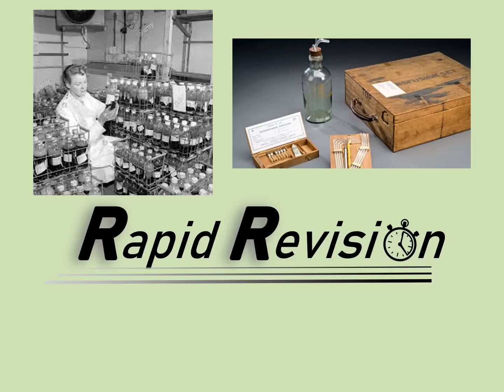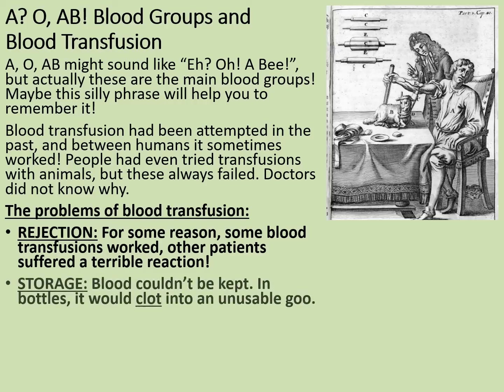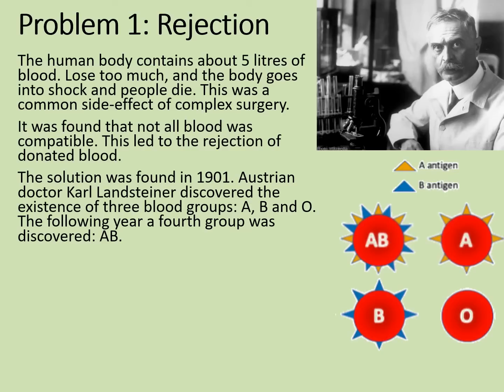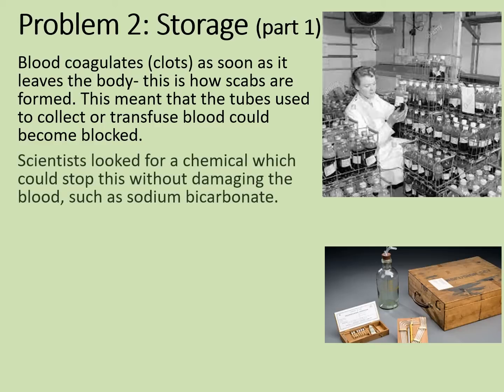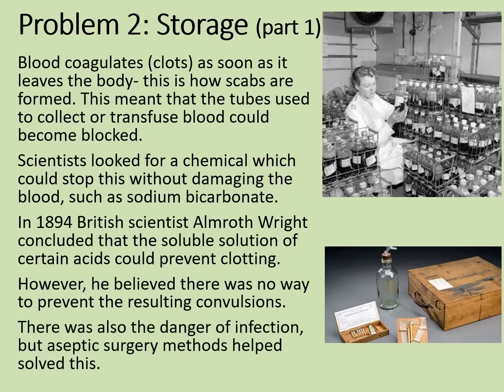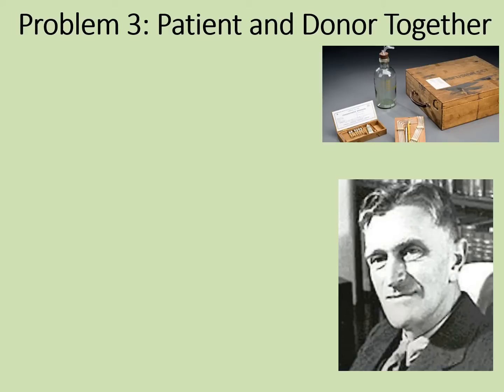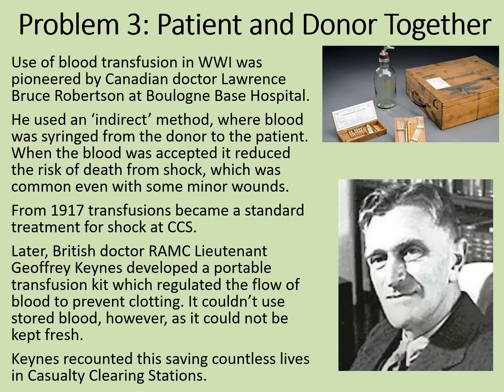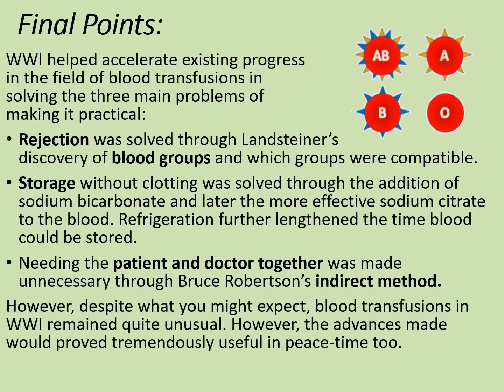GCSE History Rapid Revision: Blood Transfusions in WWI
This Rapid Revision looks at the development of blood transfusions before and during the First World War. How were the problems of rejection storage and administering the blood solved?